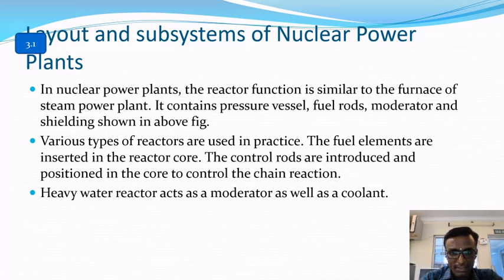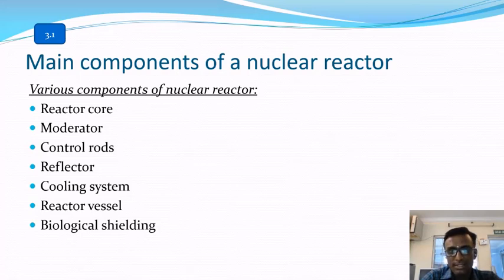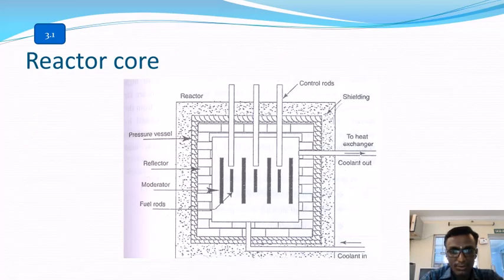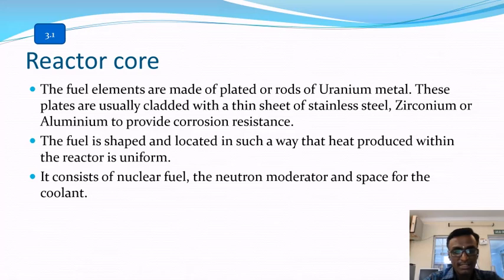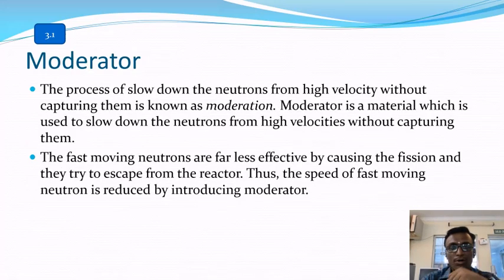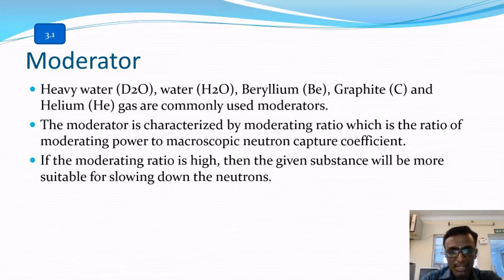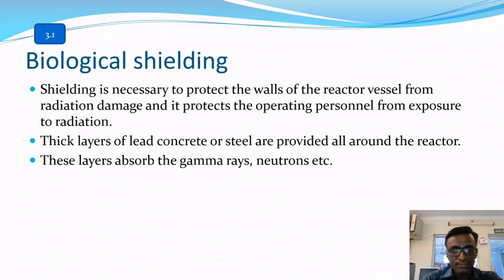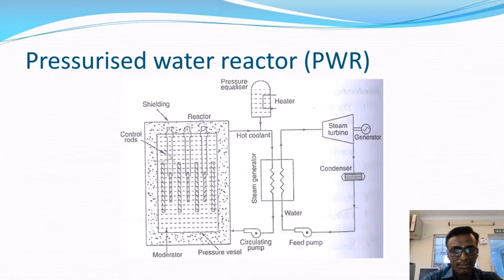BCME NPP - Alagu sundara pandian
Nuclear power plant BCME Alagu sundara pandian, Assistant prof. Veltech Multitech Dr.Rangarajan Dr. Sakunthala Engineering College